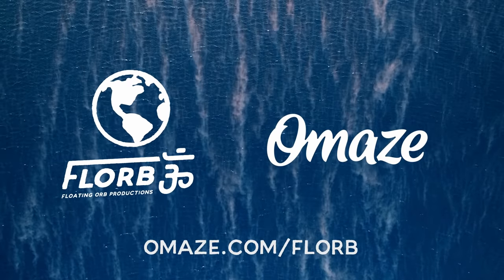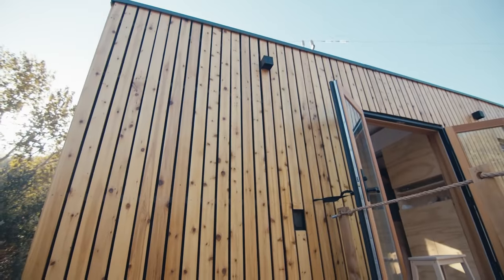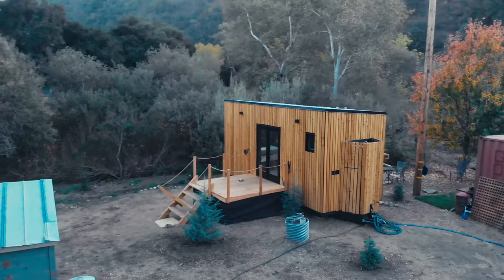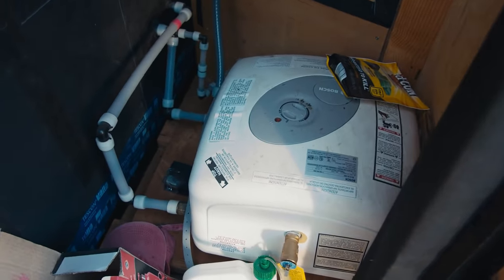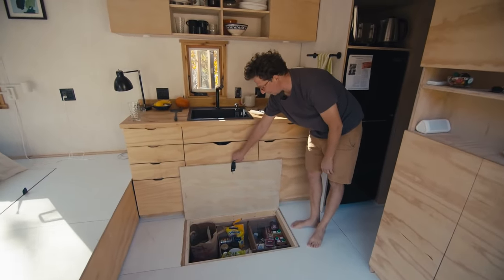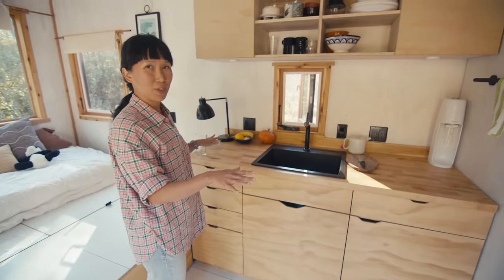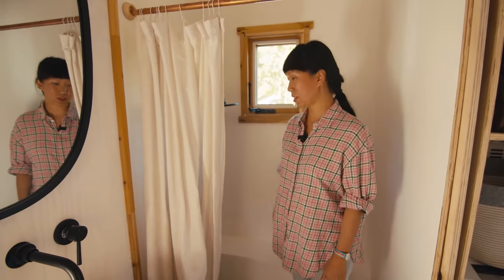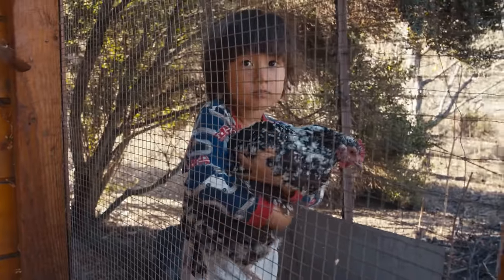Relaxing Tiny House | Japanese Tea House Inspired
Kathy and Tilman Made a beautiful tiny house inspired by traditional Japanese Tea rooms
For your chance to win a custom tiny home worth up to $100K and support a great cause, enter

Herbal Tea (Instrumental Version) - Velvet Moon
Sweet Baby (Instrumental Version) - Bothnia
Days of Silence (Instrumental Version) - Las Lunas
You Can't Control Who You Fall for (Instrumental Version) - Dayon

Filmed by

Edited by